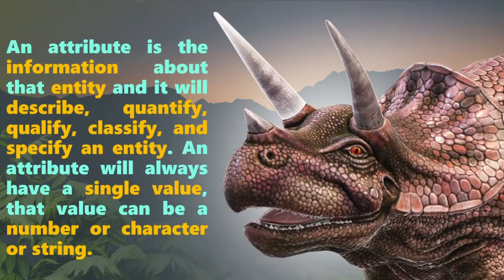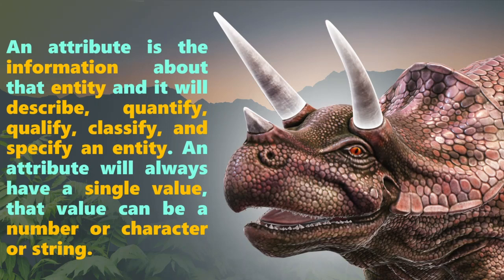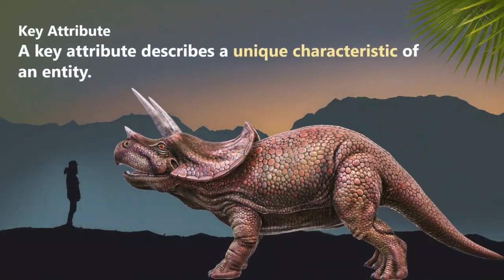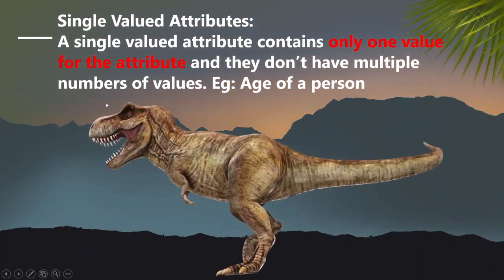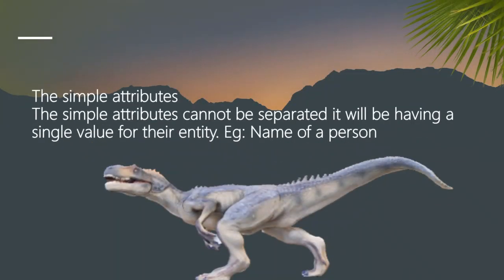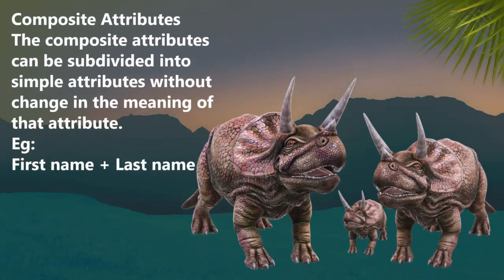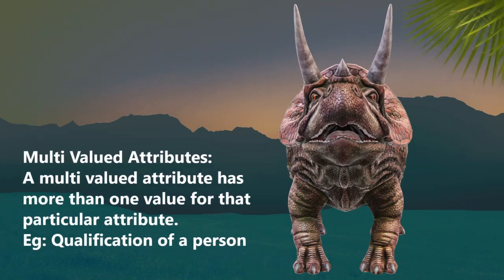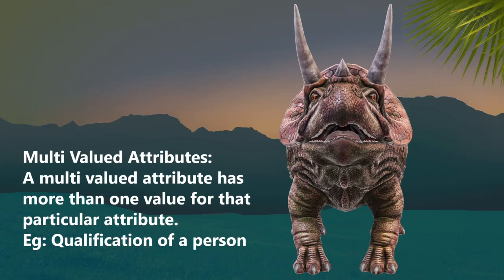Chapter 3 DBMS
Attributes, Types of Attributes